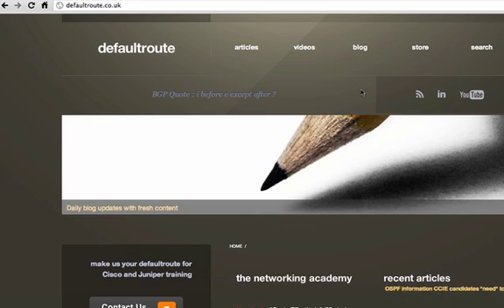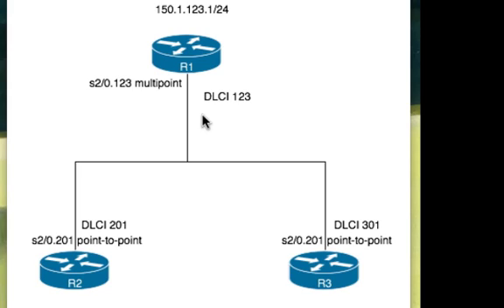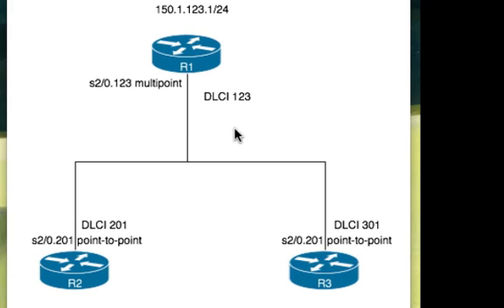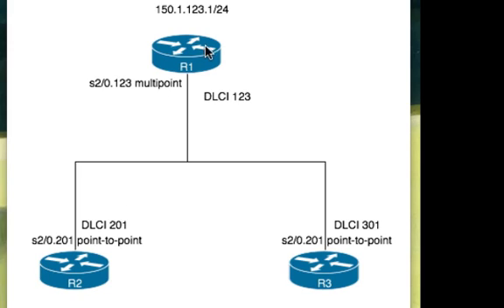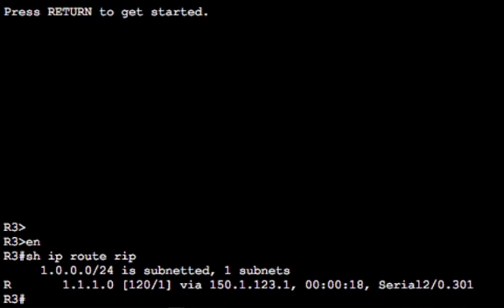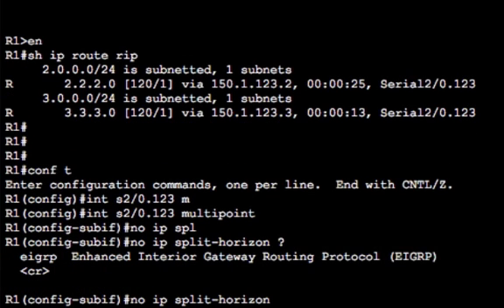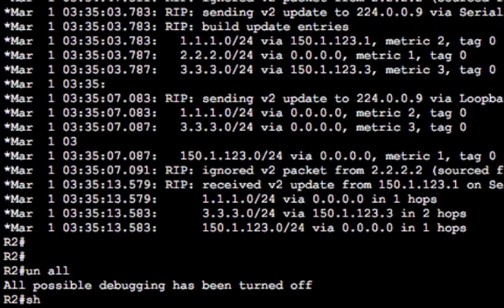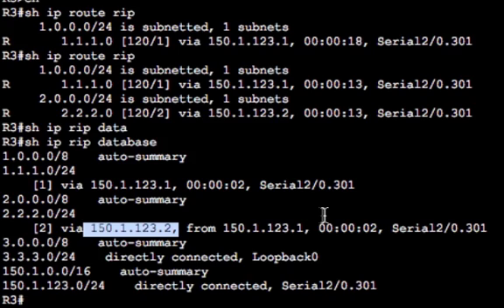'The Basics Series' - RIP split-horizon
CCIE #24290 from defaultroute.co.uk takes us through a brief scenario involving a Frame Relay point-to-multipoint topology and how that affect RIP updates contrained by the Split Horizon rule.